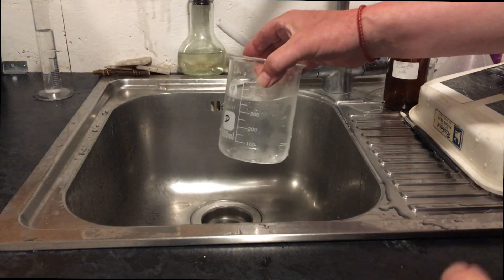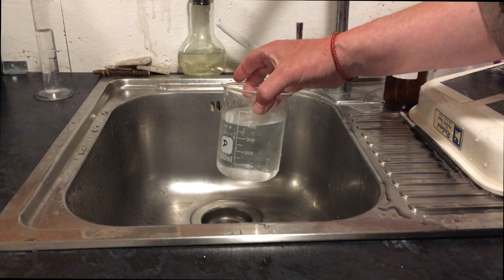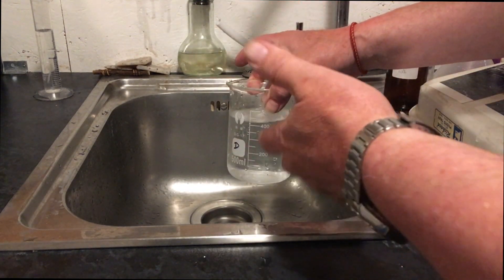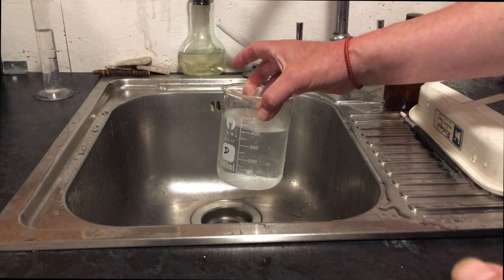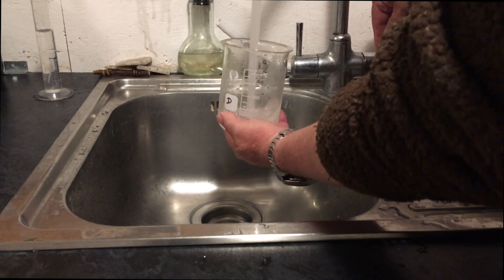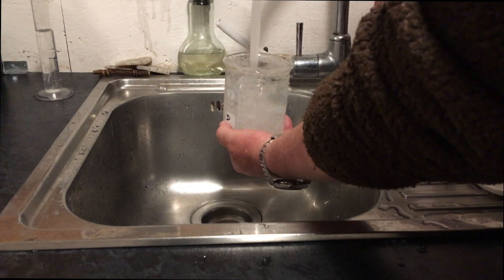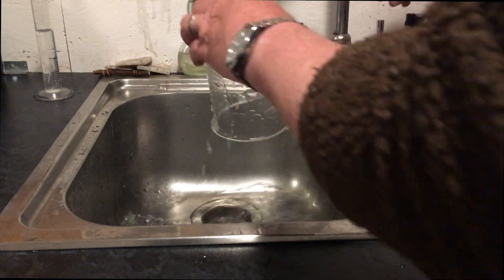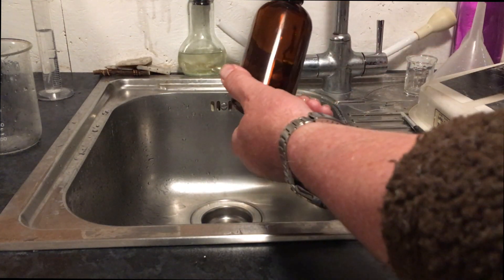How To Clean Those Chemicals Out!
This is a good rule of thumb for cleaning your jugs, beakers, and bottles ready for the next chemicals.